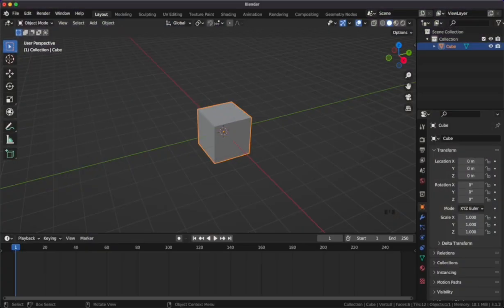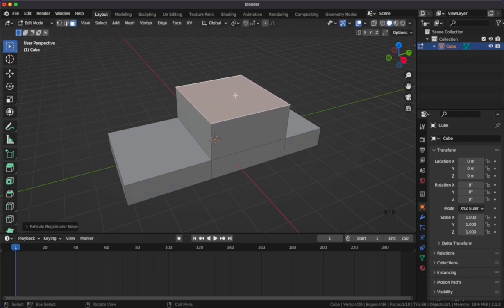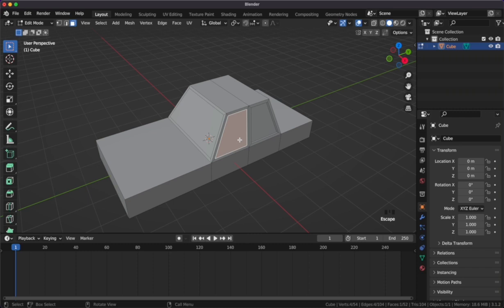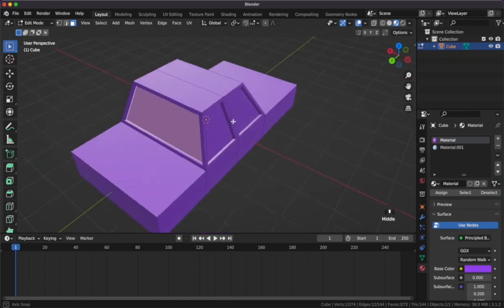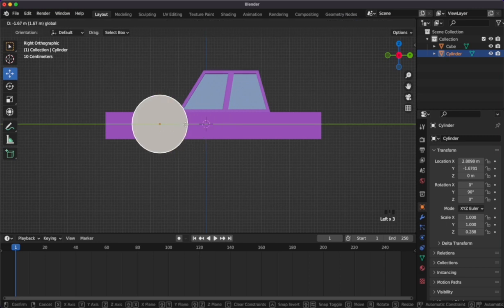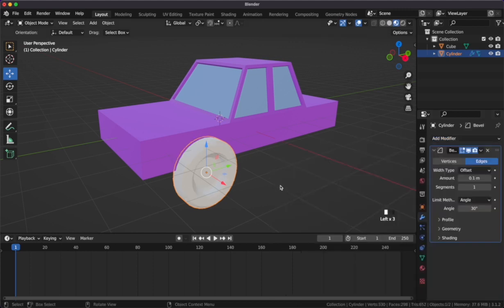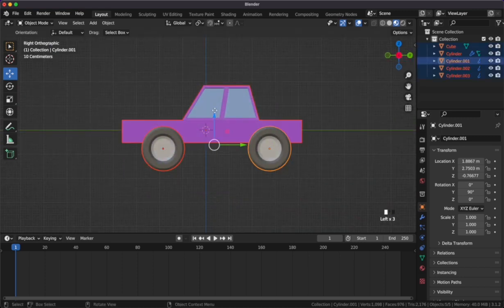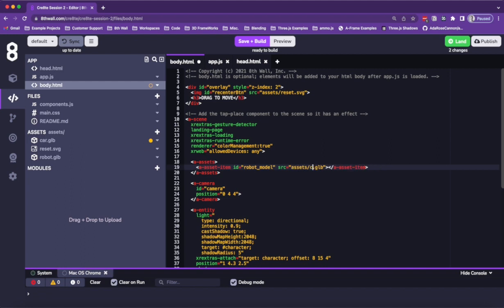Cre8te - 3D model a Car and Drive it in WebAR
This quick tutorial showcases how to 3D model a car in Blender and drive it around in your 8th Wall Web AR project.